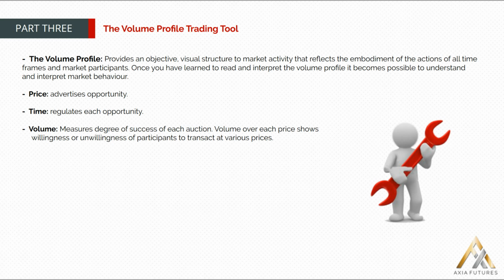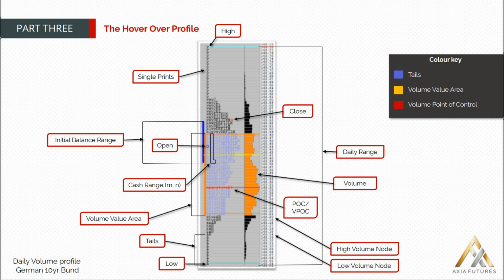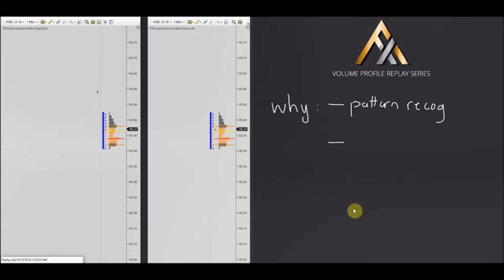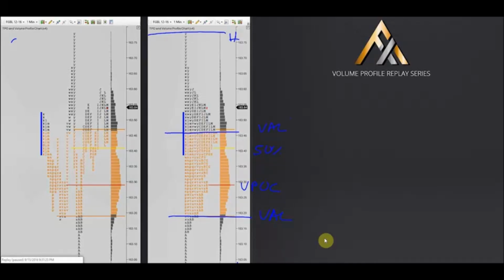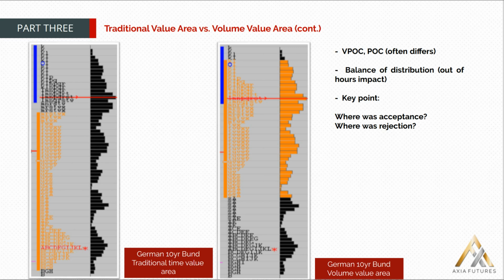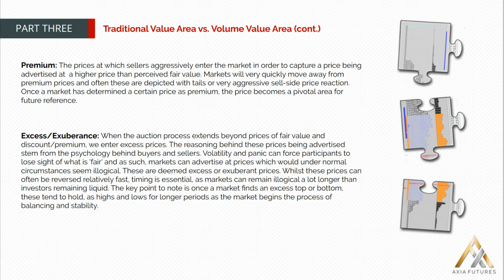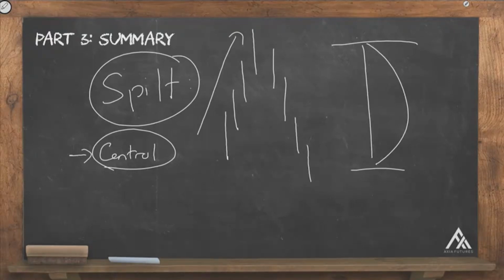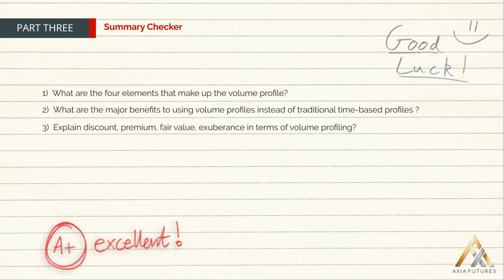MarketProfile Module 03